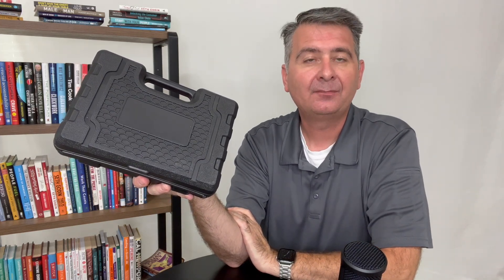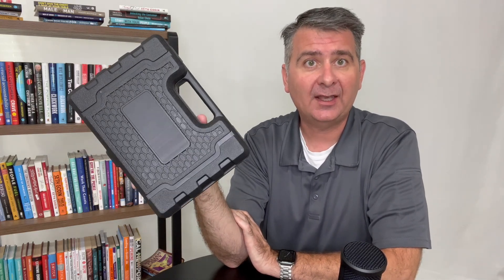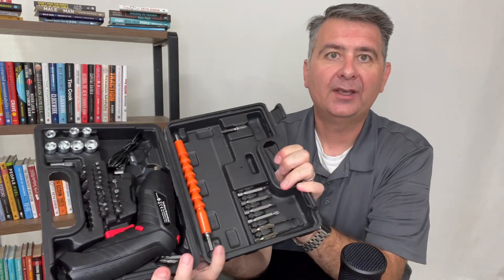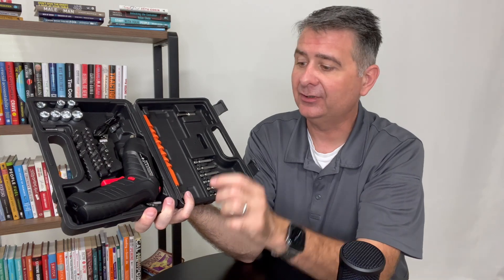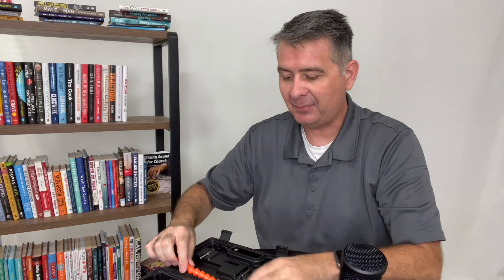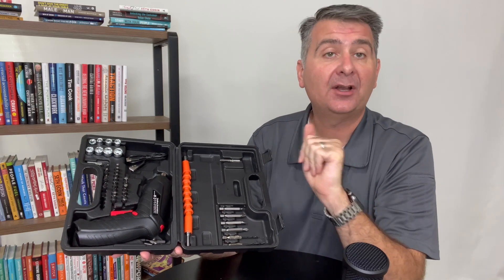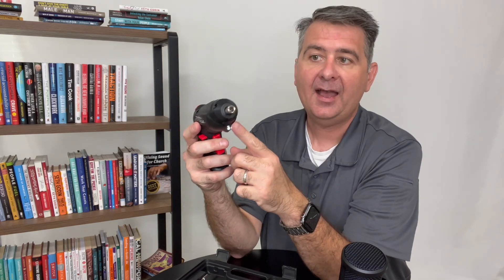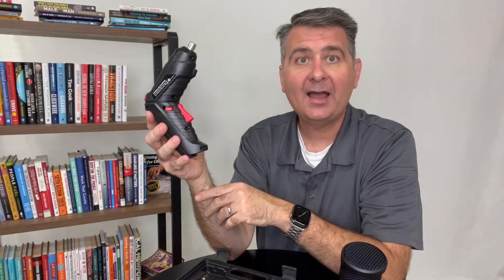Cordless Screwdriver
See the Best Deal for this on Amazon

QILA Cordless Screwdriver, Screw Gun 4V Electric Screwdriver Set with Bright LED Light & Flashlight, 28 Accessory Kit & Chrger in Carrying Case, 4N.m Screw Gun, 10+1 Torque Setting, 2 Position Handle

Hey there,

Gregg